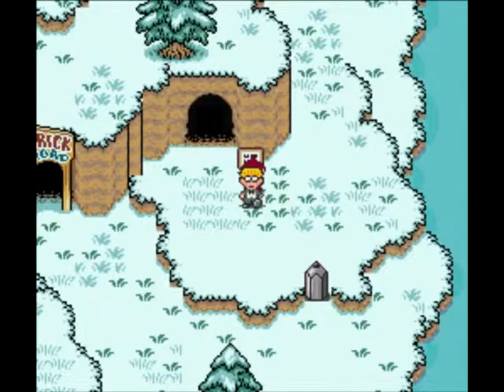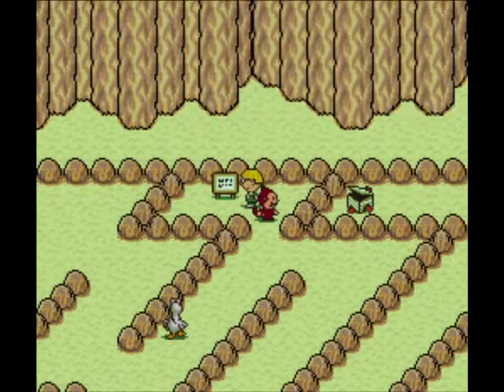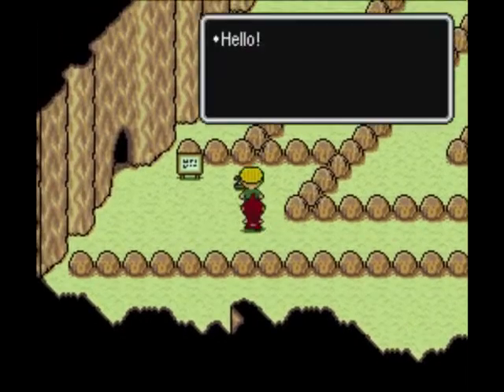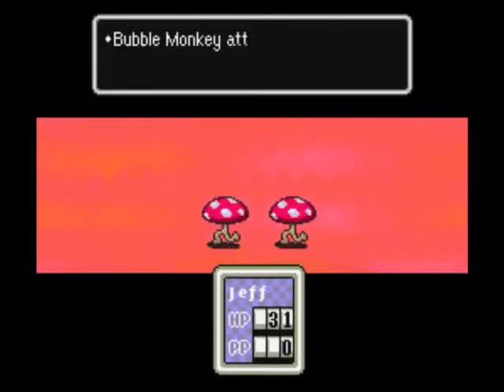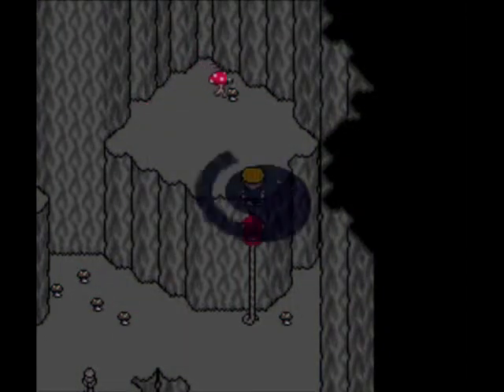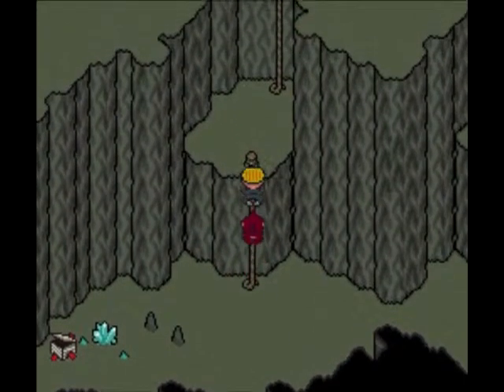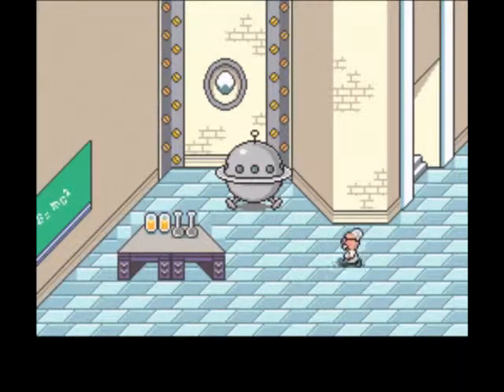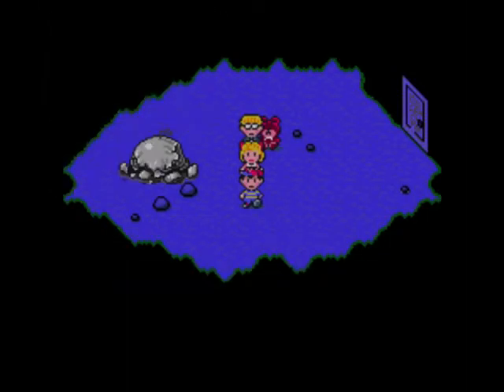Arlin Plays EarthBound, Episode 15- Jeff's Journey Part 2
Today we continue working our way South, and finally meet our new friends.  We also have dangerous adventures of our own.  In theory, we shall stop using the royal 'we' soon.

Game: EarthBound
Released: June 5, 1995
System: SNES (emulated), later GBA